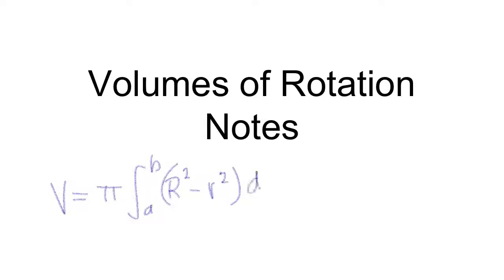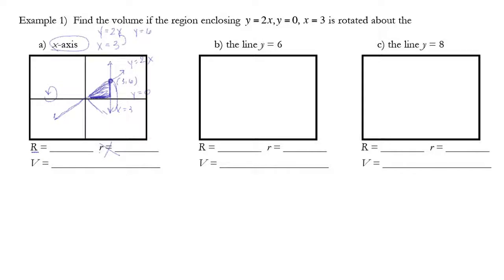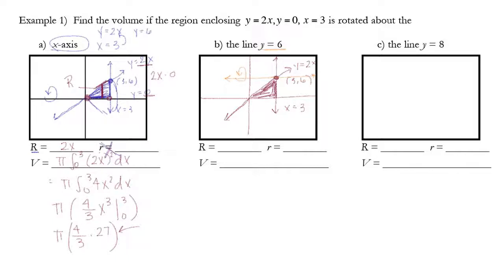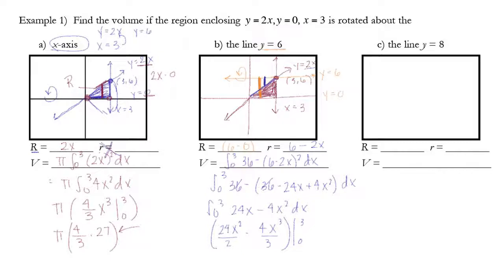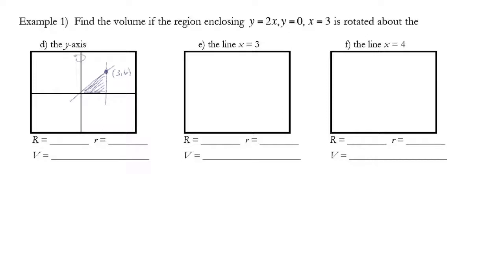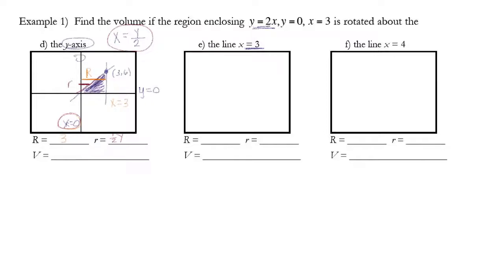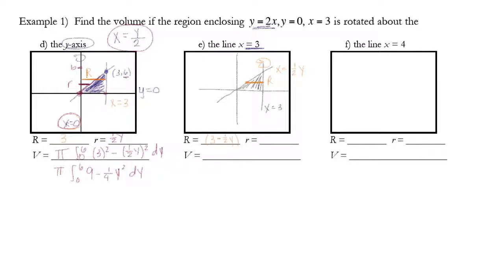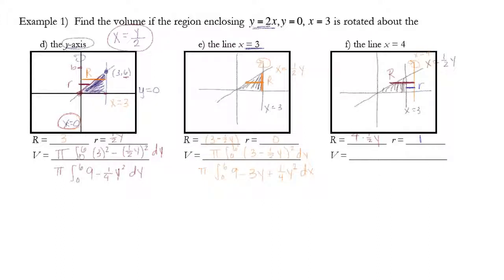Volumes of rotation